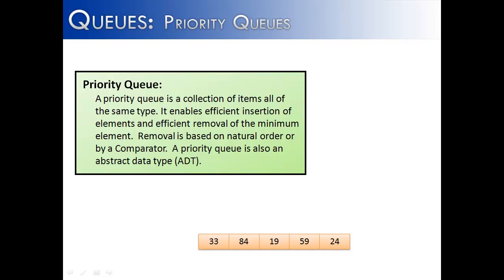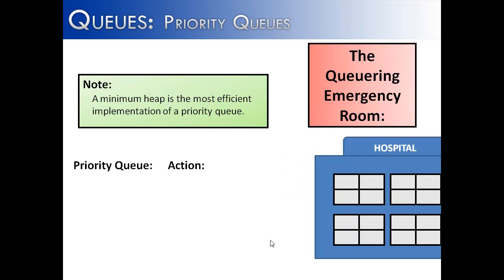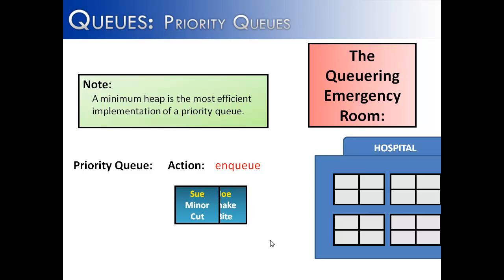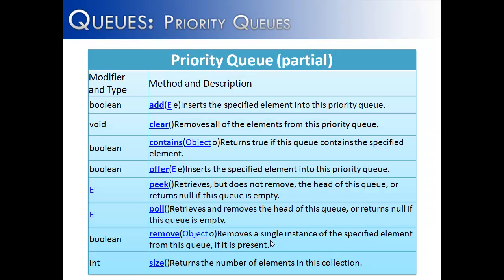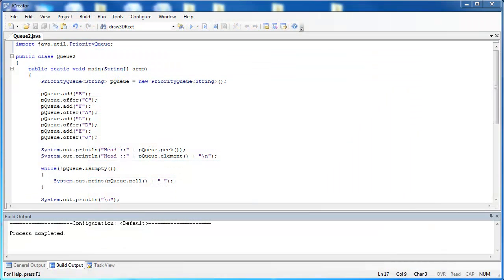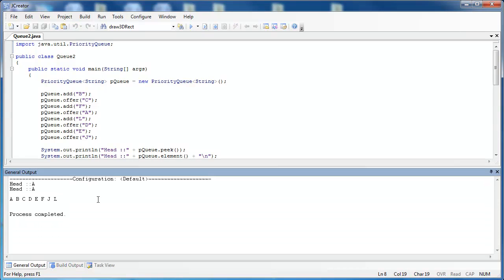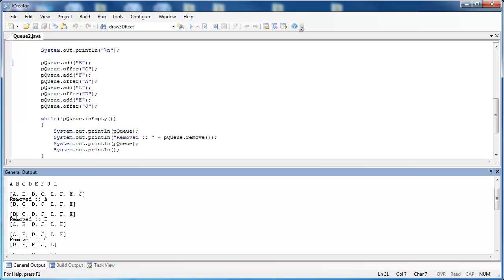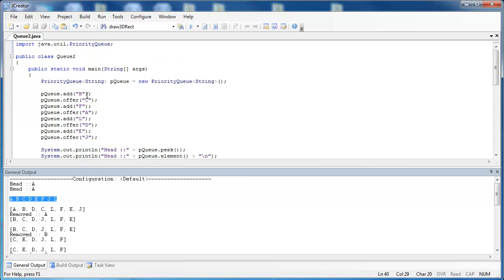Queues Part 3: Priority Queues (Java)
The video looks at priority queues and how they work vs basic queues.  It looks at how PQs are prioritized and how the underlying structure is a min binary heap.